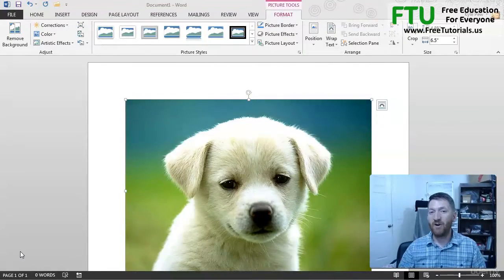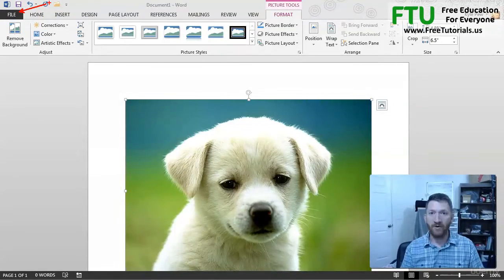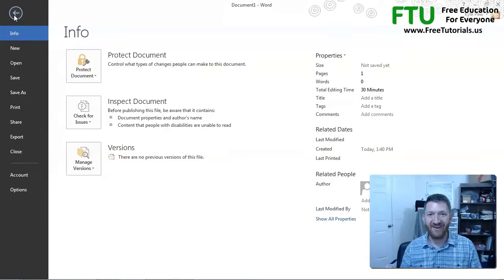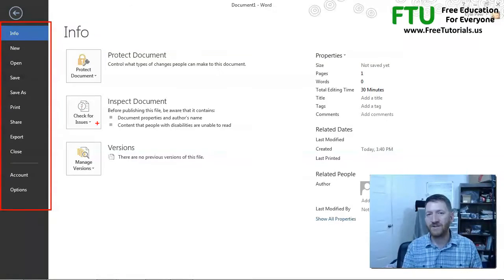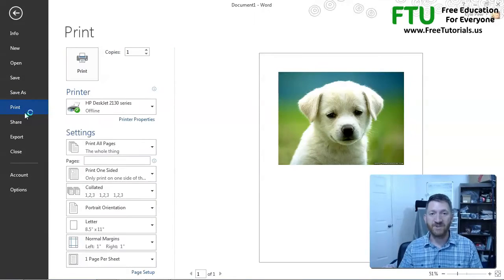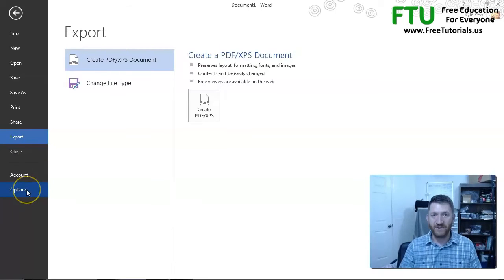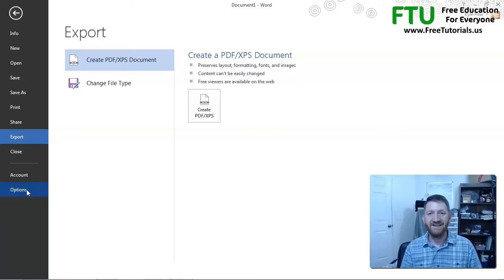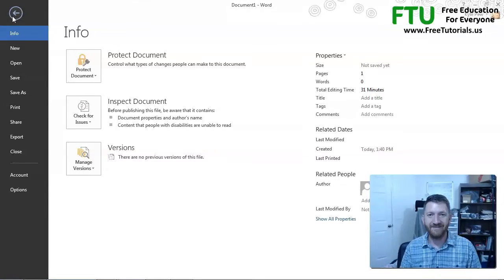Master Microsoft Word Beginner to Advanced: Microsoft Word's File Tab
Hello viewers!

This is Episode 4 of Microsoft Word Udemy Course -- Microsoft Word 101 --  Microsoft Word Essentials -  Microsoft Word's File Tab.

This Microsoft Word course Includes 3 Sections:
1. Microsoft Word 101 - Introductory Level
2. Microsoft Word 102 - Intermediate Level
3. Microsoft Word 103 - Advanced Level